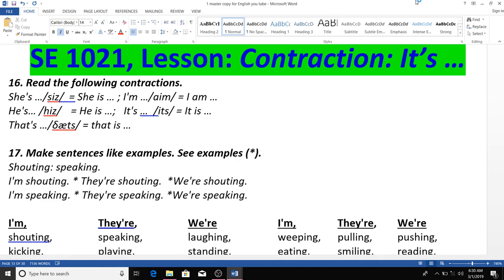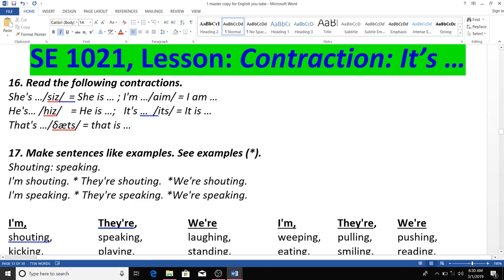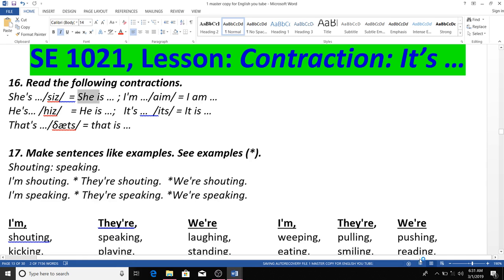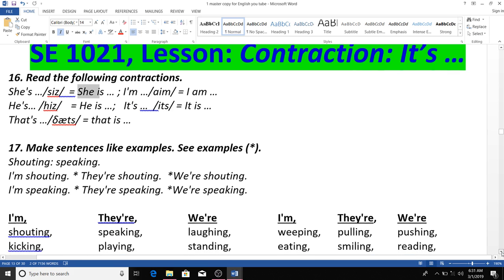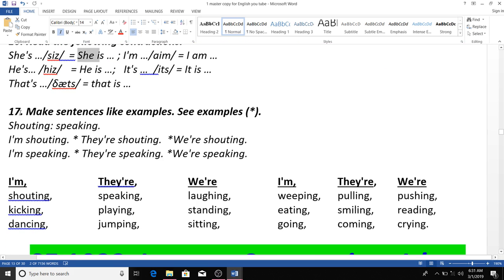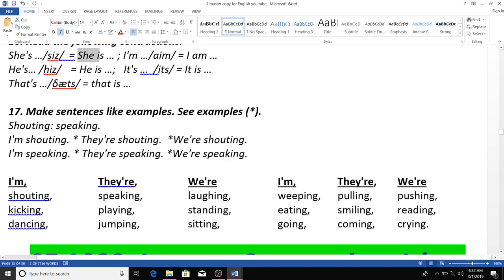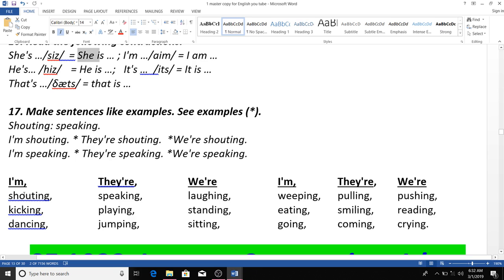FOR SPEAKING ENGLISH PURPOSE, USE OF THERE'RE, WE'RE, THEY'RE,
TEACH ENGLISH 2021 BY NABU, SPEAK ENGLISH  2021, LEARN ENGLISH 2021